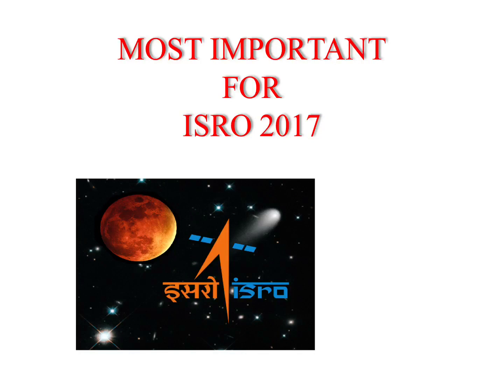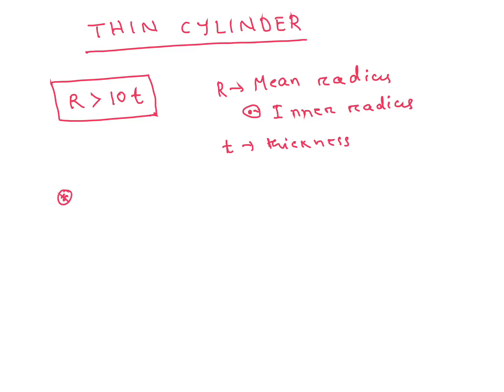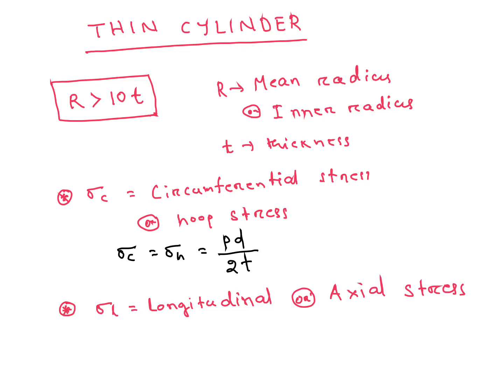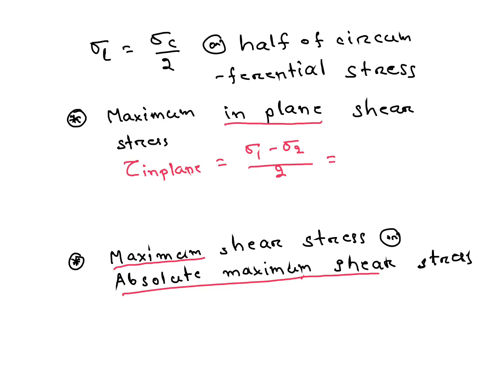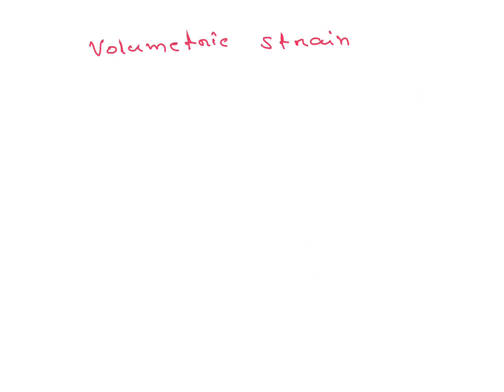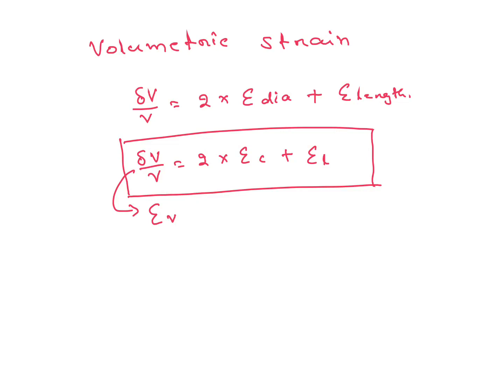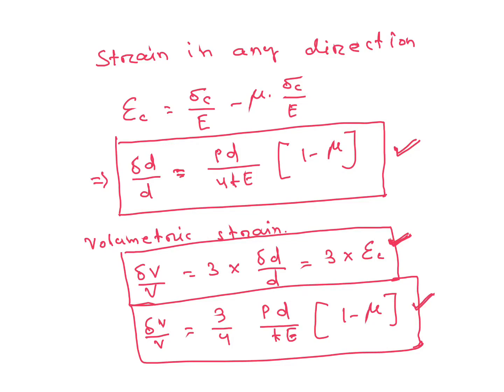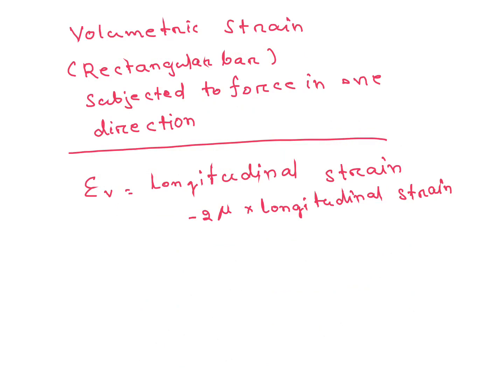QUICK REVIEW SOM 01